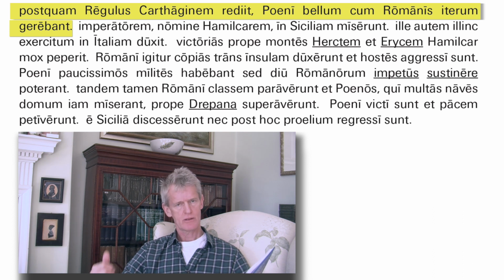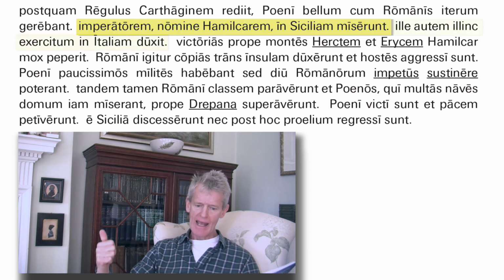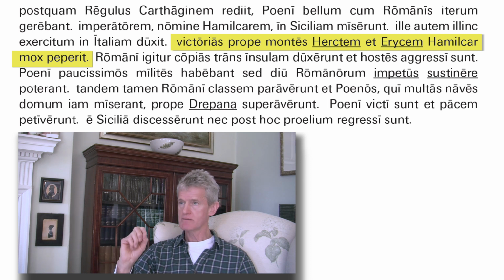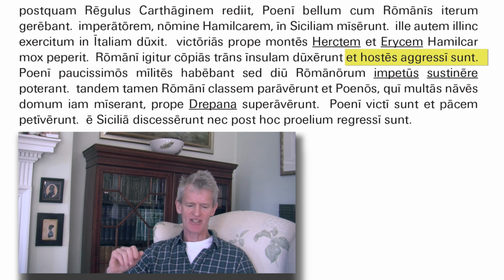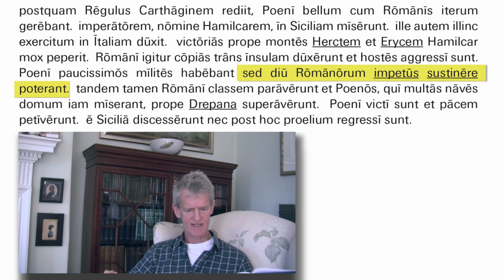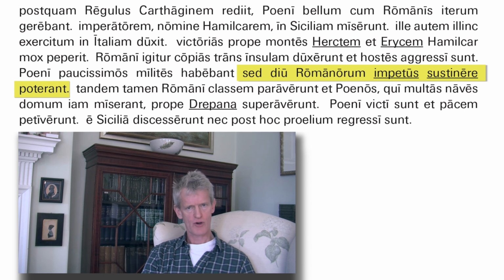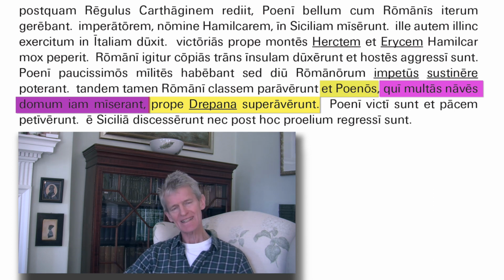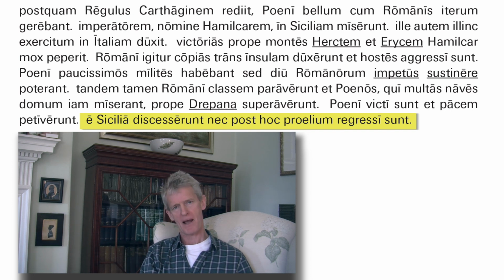Latin 2 Lesson 30: Here, there and everywhere! | So You Really Want to Learn Latin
In this final video for Book 2, I deal with the joys of here, hither, hence and where, wither, whence, before going back a page to run through a jolly little passage of Latin about the 1st Punic War (Exercise 10.7). What a long way we have come since our first steps in Latin.